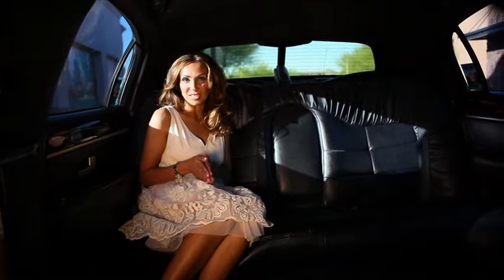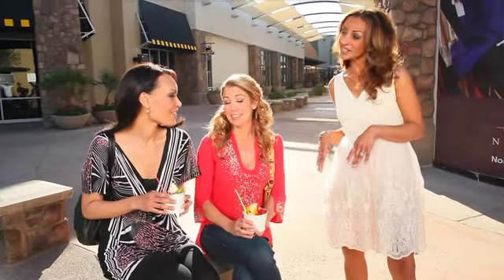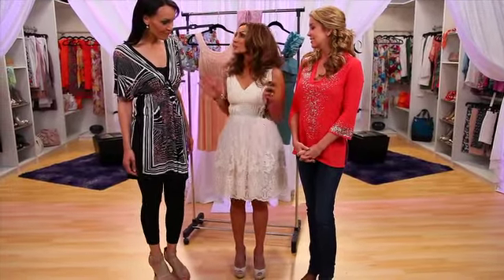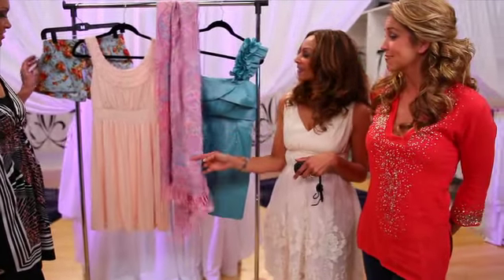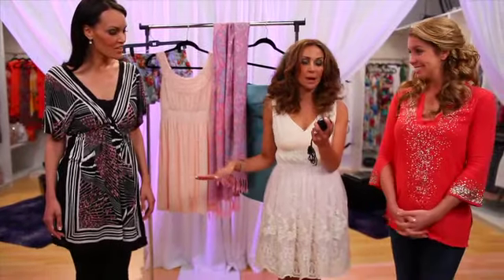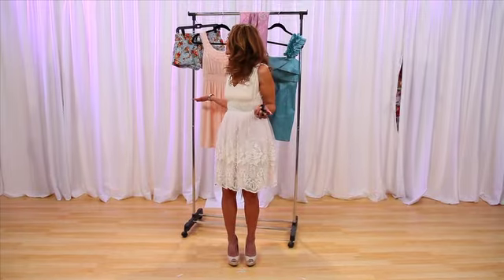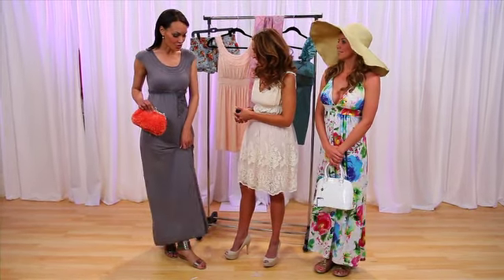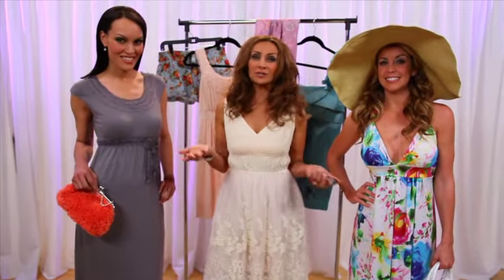Spring wedding - Style Showdown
Sheknows.com's Style Showdown chooses two fashion forward women and challenges them to a fashion face-off. In this episode the women are tasked with putting together the perfect spring wedding outfit.